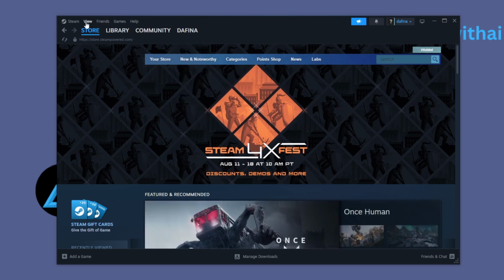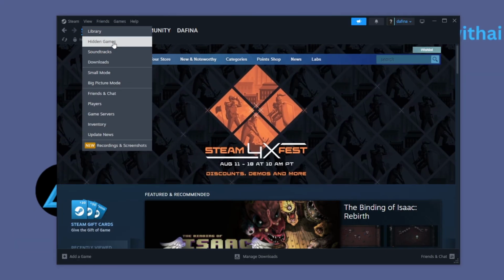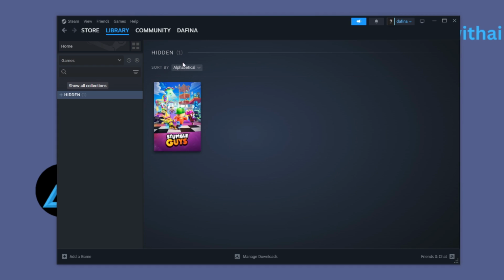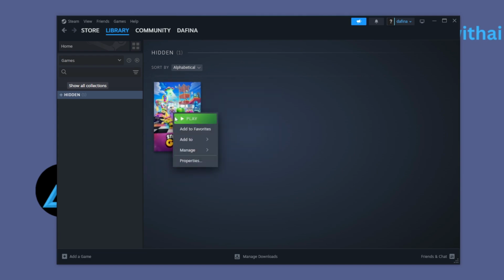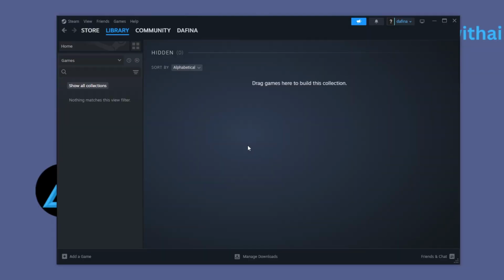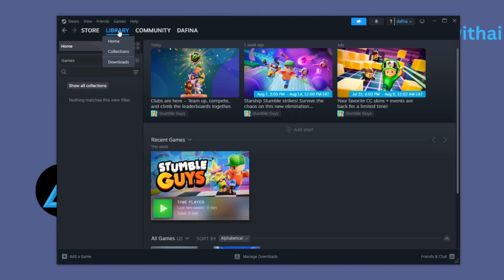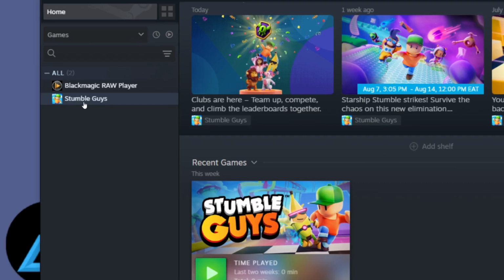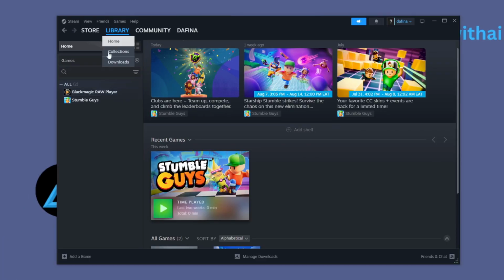How To Make Hidden Games Public On Steam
In this video, you’ll learn how to make your previously hidden games visible again on Steam. This quick guide will show you how to adjust your privacy settings so your hidden games become public on your profile.